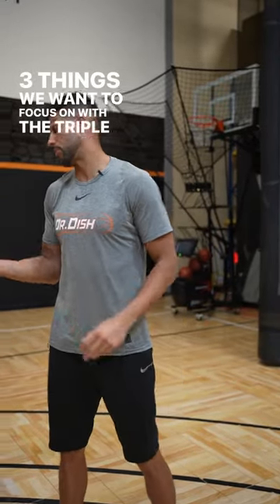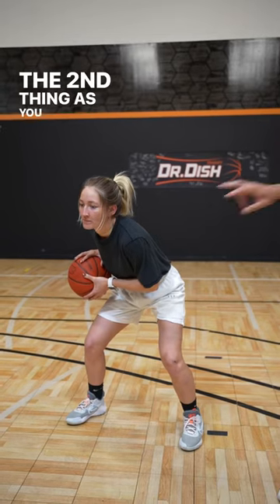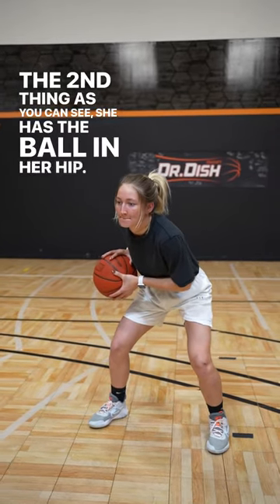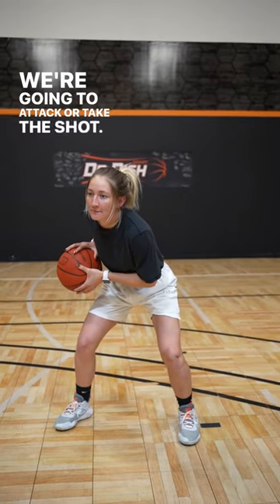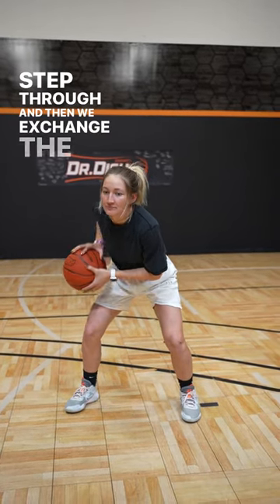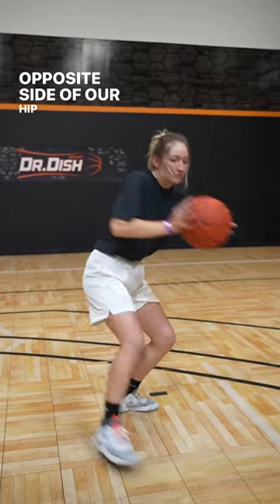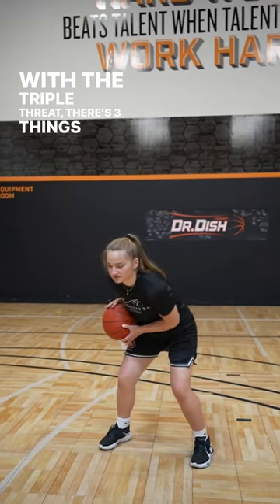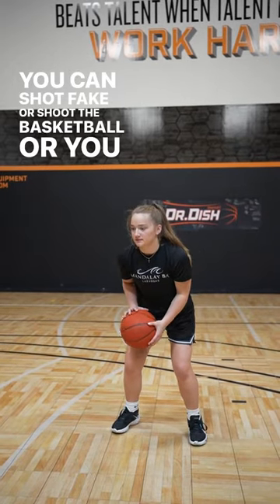3 Keys to the Triple Threat Position in Basketball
Coach Mason shares 3 things players should focus on when in triple threat position

1️⃣ Athletic stance
2️⃣ Ball at the hip, protecting it from defenders
3️⃣ Create space for step through